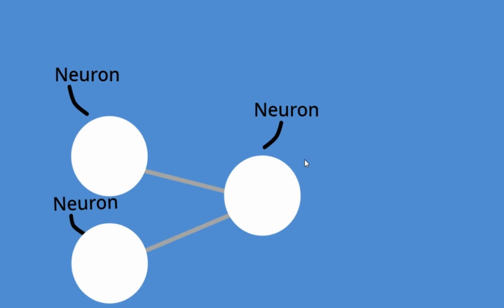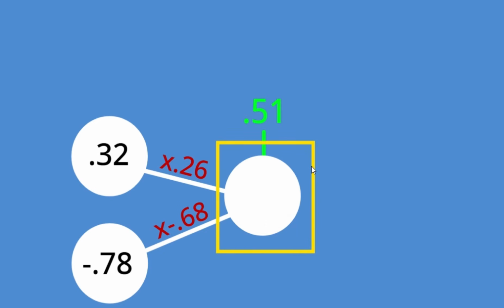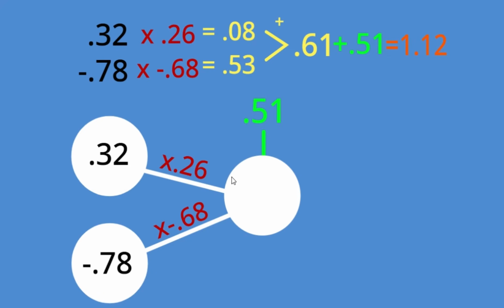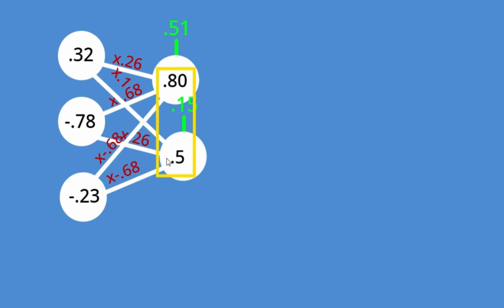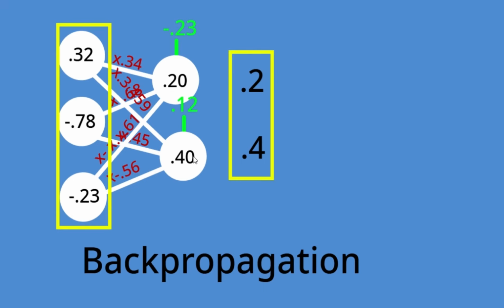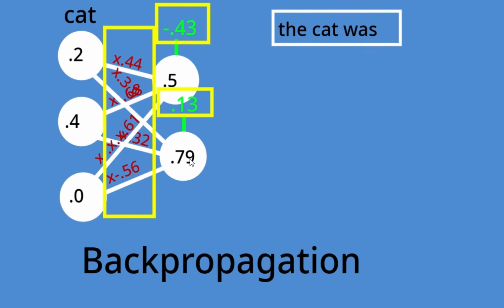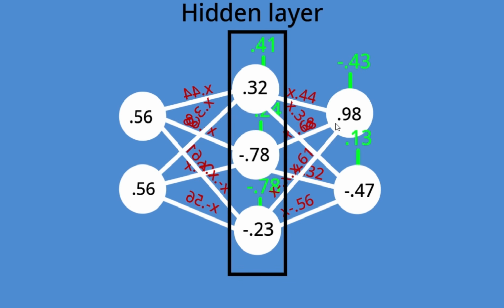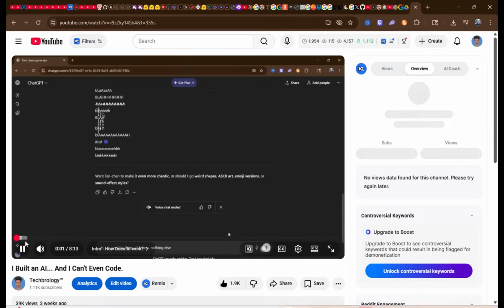Neural Networks Are Easier Than You Think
This is the most easy to understand video explaining neural networks. most videos explain it in a way that's hard understand. But not here!In this video we will talk about neural networks and how simple they are and about back propagation and activation function and and how neural networks are used everyday AI.

You've probably seen neural networks on line and thought they were really hard but actually they're super easy it's just the way people explain them that's difficult I made a way that's so easy to understand that even my two year old brother explains I mean knows how AI works He knows That's neural networks are AI. By the end of this video you will understand neural networks fully and you will be surprised by how easy it is it's the easiest thing you'll ever see.

Ever wondered how AI like ChatGPT actually works? 🤔 In this video, I break down neural networks in the simplest way possible – no complicated jargon, just easy-to-understand explanations with visuals!
I used to think neural networks were super confusing and hard... until I researched them myself. Turns out, they're way simpler than people make them seem!  I even taught some of this to my little brother.

00:00 - Intro
00:40 - What is a Neural Network?
01:12 - The parts of a Neural Network
01:50 - The Simple Math All Neural Networks Do
03:07 - How the AI Learns - Backpropagation
05:11 - Hidden layers
05:44 - Neural Net in Scratch
06:02 - outro